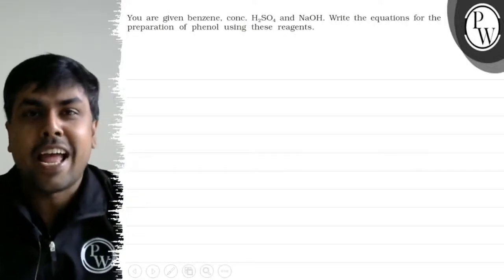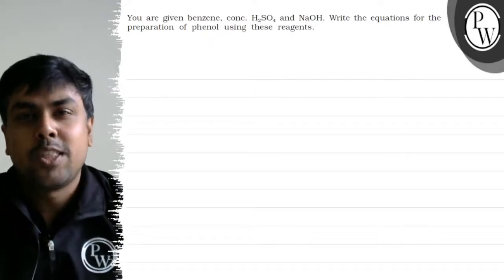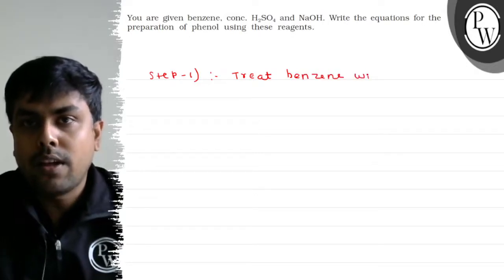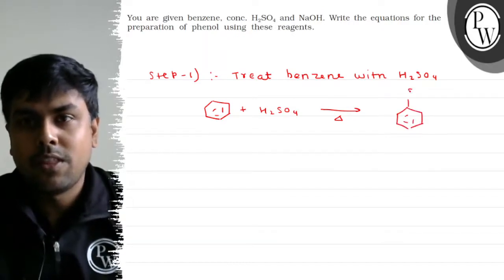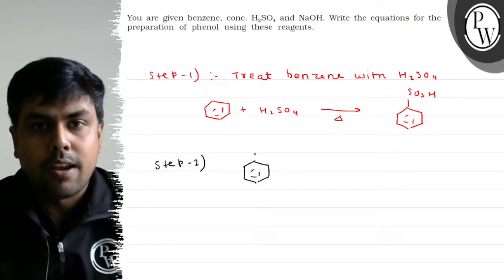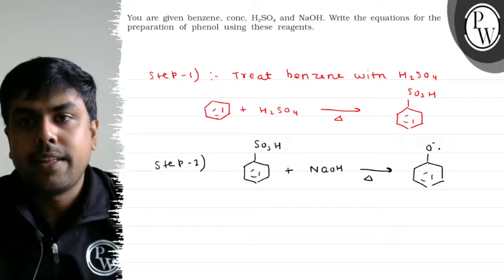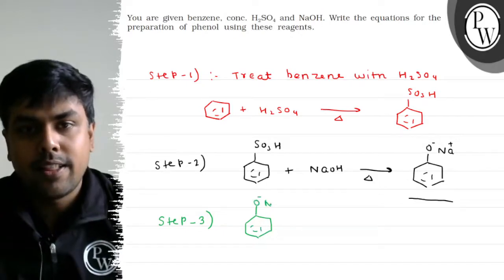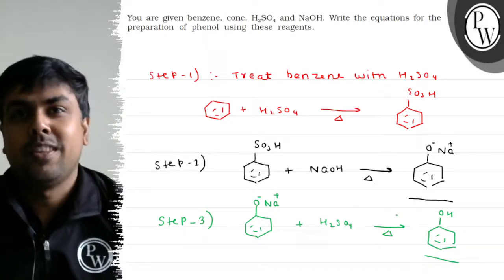You are given benzene, conc. H_2SO_4 and NaOH. Write the equations for the preparation of phenol ...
You are given benzene, conc. H_2SO_4 and NaOH. Write the equations for the preparation of phenol using these reagents.
Step-1) ∵ Treat benzene witn H_2Si
봅